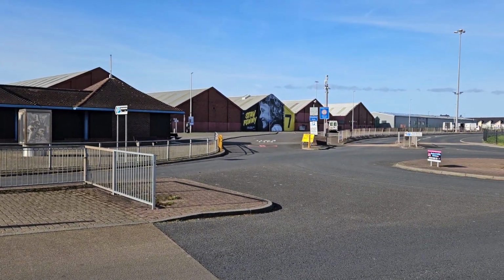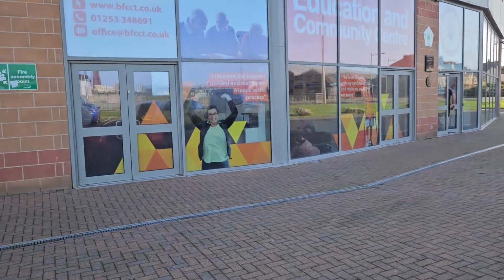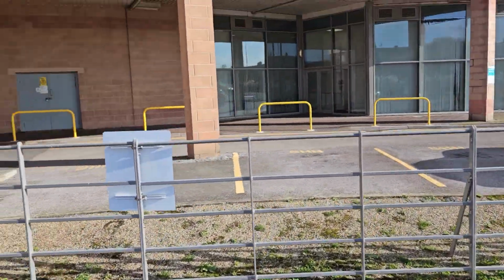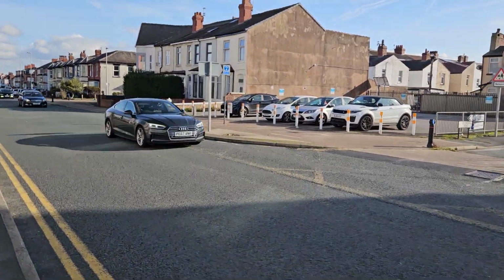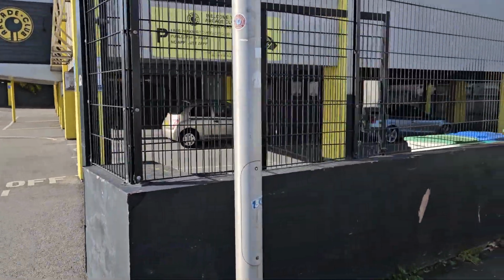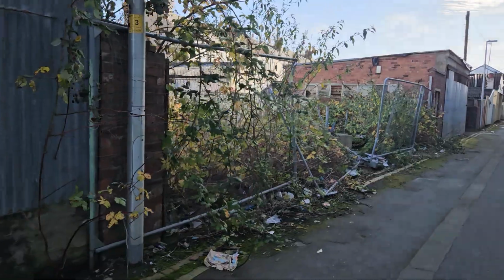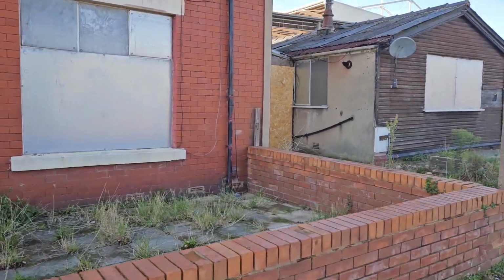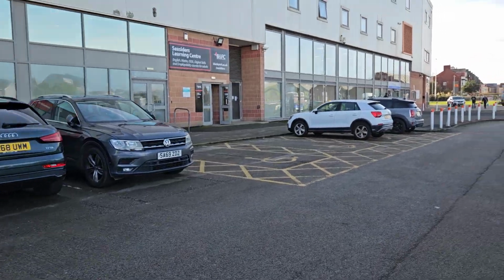Football Stadiums: Blackpool AFC.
A quick look at the Bloomfield Road, home to Blackpool AFC.